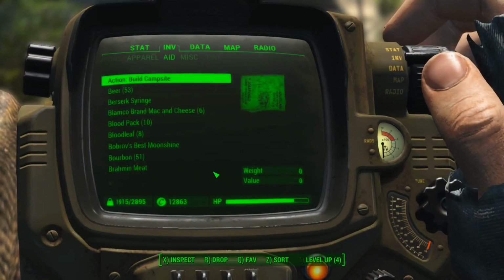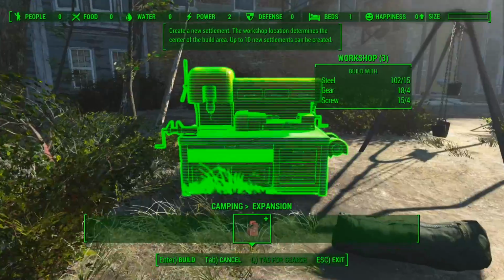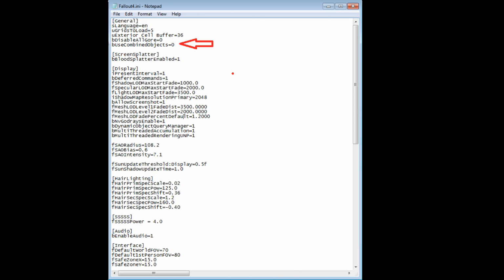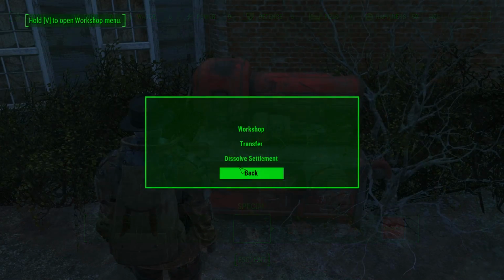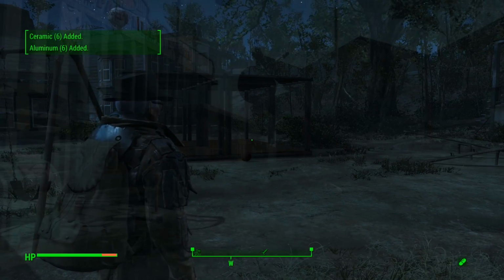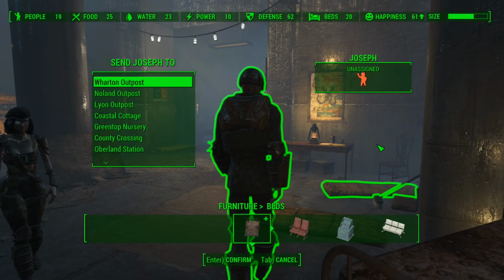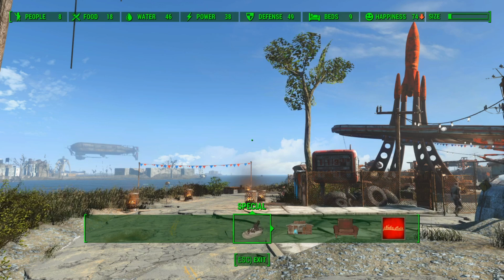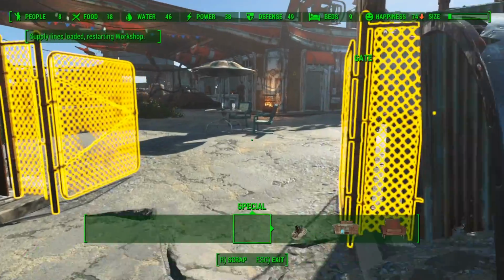Fallout 4 - Conquest - Build New Settlements and Camping Mod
In today's video we take a look at an incredible settlement mod that, if you're a fan of settlement building like I am, is something we've been waiting for since launch.  With Chesko's Build New Settlements and Camping mod, we can construct new settlements almost wherever we want in the wasteland.

For mortal settlers you can use Better Settlers or Don't Call Me Settle(I use both):